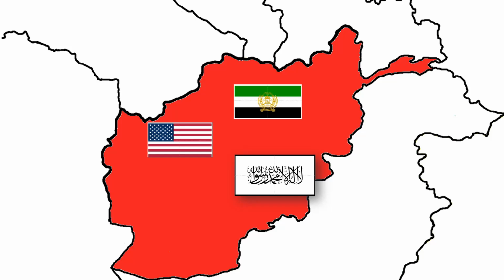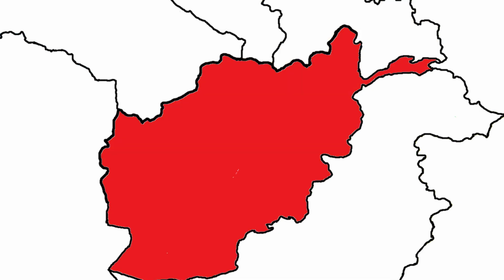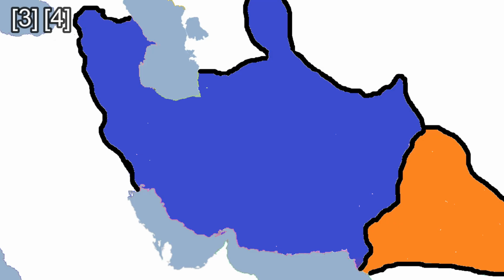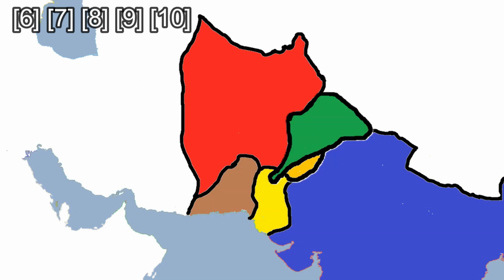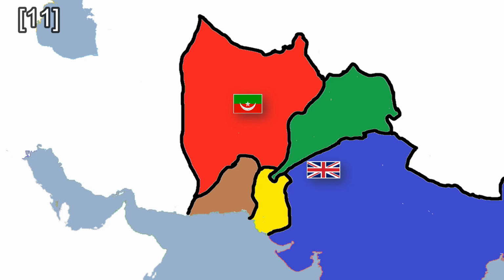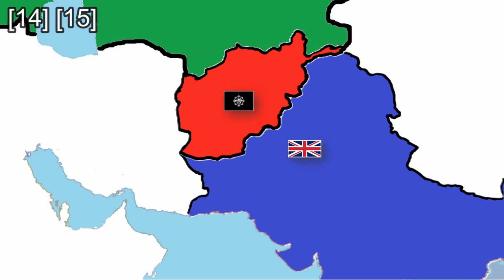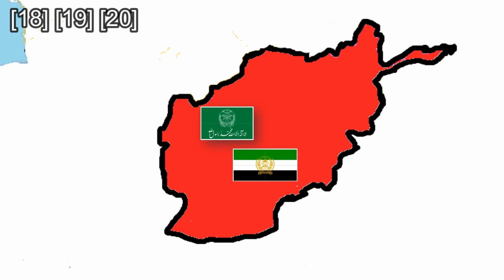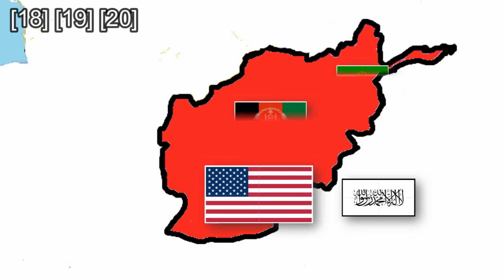History of Afghanistan (1709-2021)